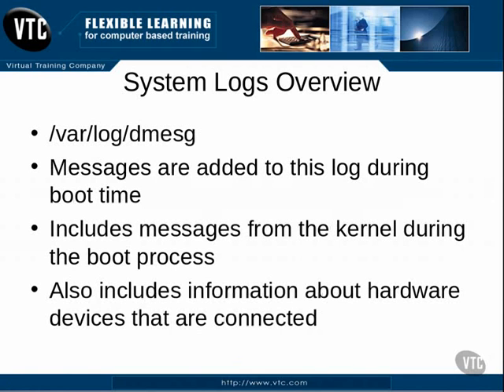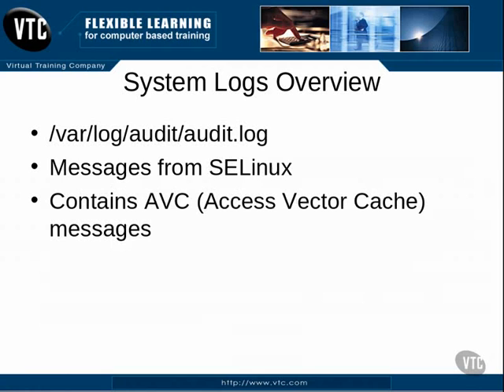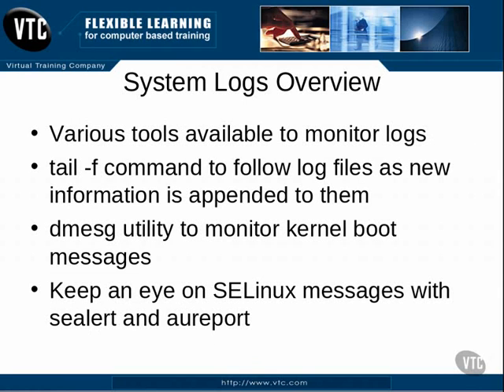76 System Logs Overview